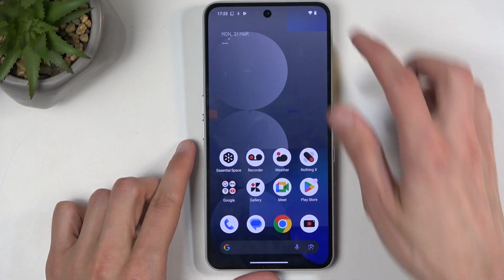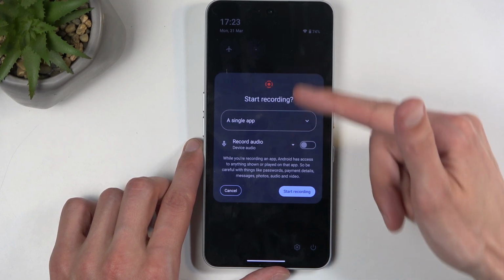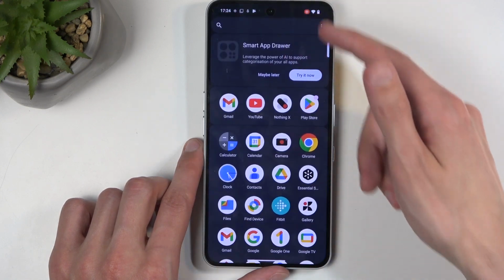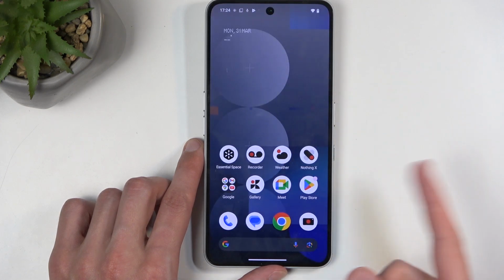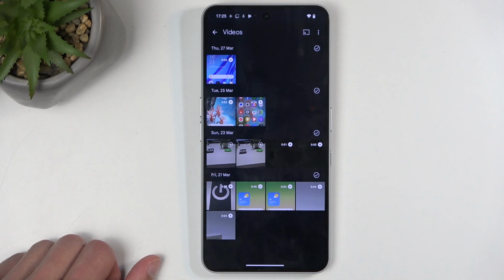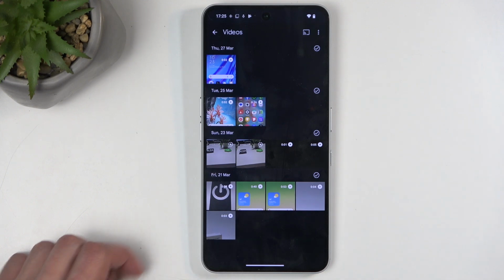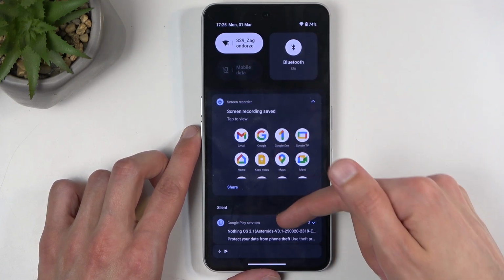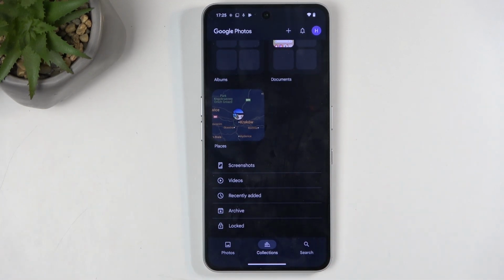How to record the screen on Nothing Phone 3a Pro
Learn how to record your screen on the Nothing Phone 3a Pro with this step-by-step tutorial. Discover three methods: using the quick settings panel, button combinations, and third-party apps for advanced features. We'll show you how to customize resolution, enable microphone audio, and troubleshoot common recording issues like black screens or failed saves.

How to screen record on Nothing Phone 3a Pro?
How to fix screen recording issues on Nothing Phone 3a Pro?
How to record internal audio on Nothing Phone 3a Pro?